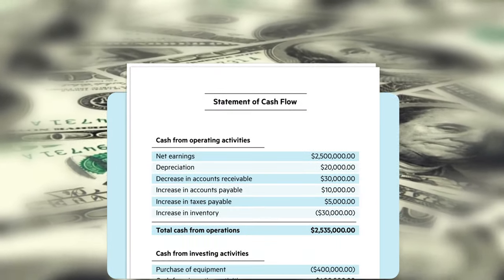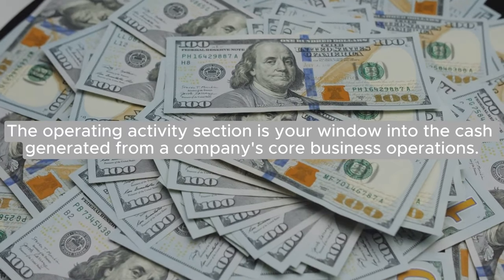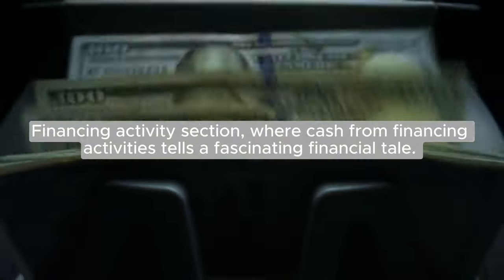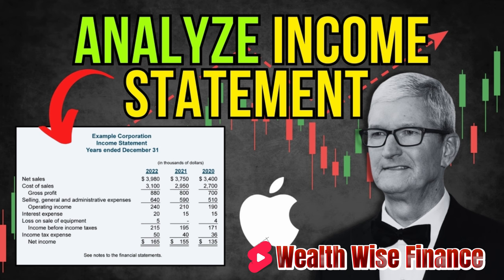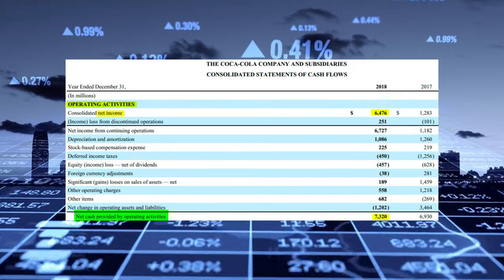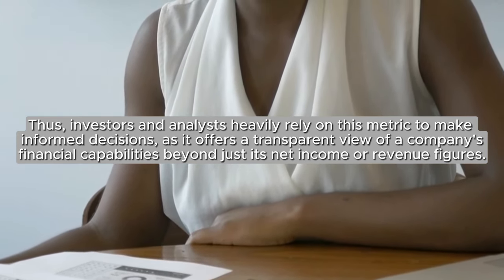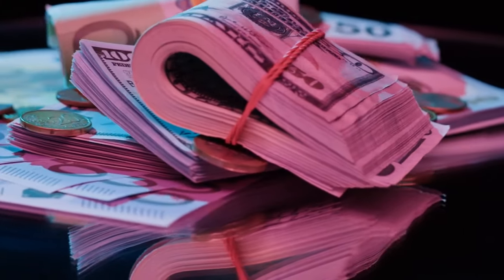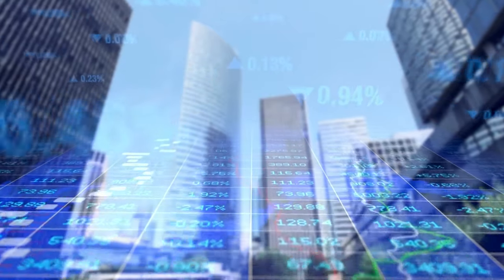Unlocking the Secrets of Cash Flow Statements: Supercharge Your Investment Research!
This is a comprehensive guide to analyze a Cash Flow Statement like a pro.

"Empowering Your Journey to Financial Freedom through Financial Education with Wealth Wise Financial"